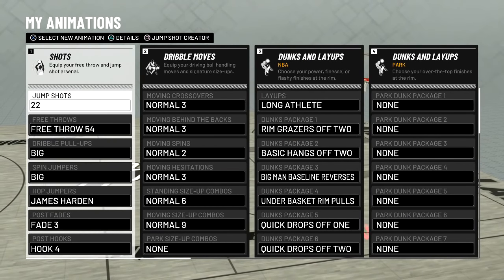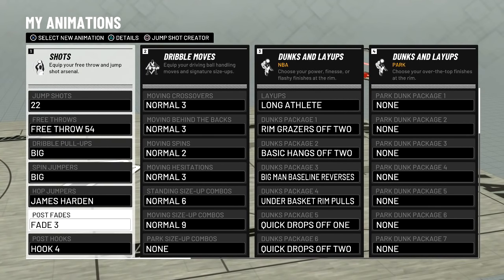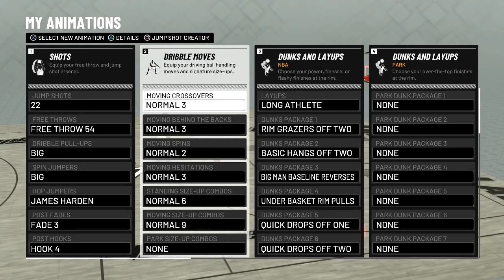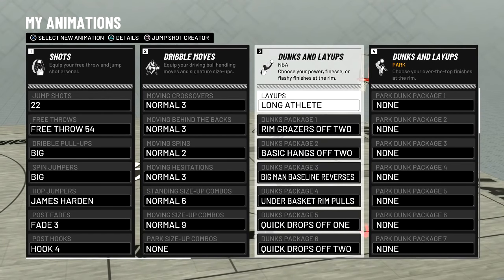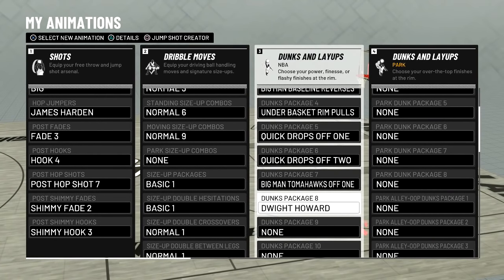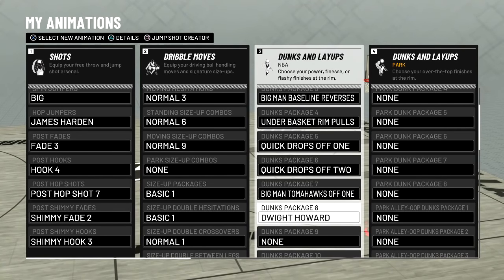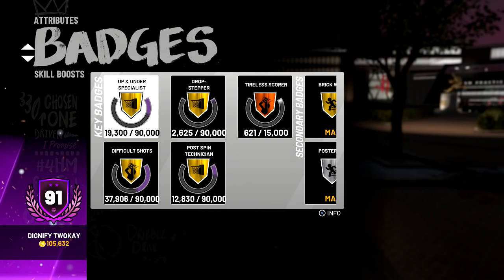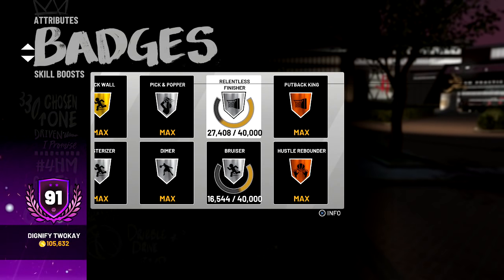91 OVERALL POST SCORER UPDATE! BEST *NEW* ANIMATIONS FOR POST SCORERS! NBA 2K19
Thank you guys for everything so far on the grind, a lot more content on the way.

my park ankle breaker badge hall of fame cheese nadexe nadexey jumpshot custom jumpshots best patch rep superstar mypark nba player expose exposed kyrie lebron curry nba 2k18 best dribble moves, nba 2k18 mt dew tournament, nadexe prettyboyfredo, nba 2k18 ultimate dribble tutorial, how to speedboost with a sharpshooter, best dribble moves in nba 2k18, best player build in nba 2k18, nba 2k18 animation glitch, nba 2k18 vc glitch, best rhythm dribble in nba 2k18, NBA 2K18 KOBE BETWEEN THE LEGS DRIBBLE SPAM, NBA 2K18 DEMIGOD GLITCH, NBA 2K18 DOUBLE REP WEEKEND, p2isthename p2 the name